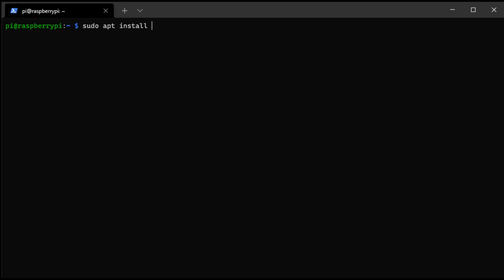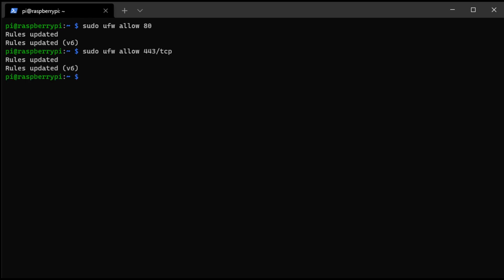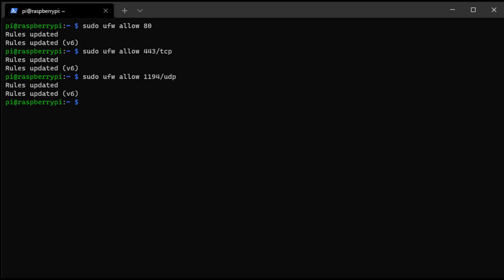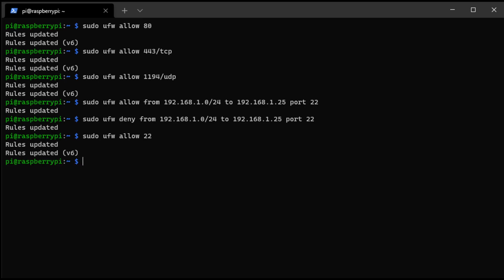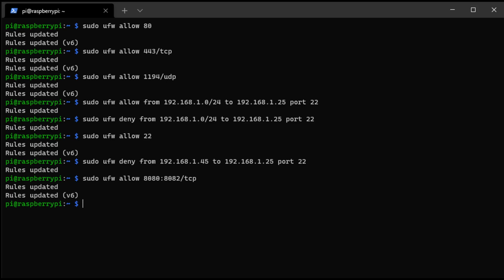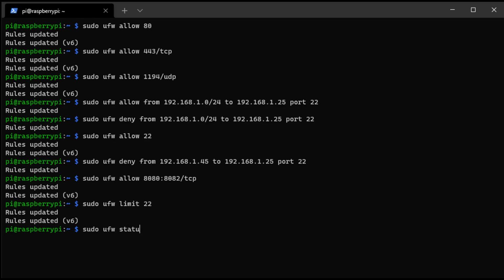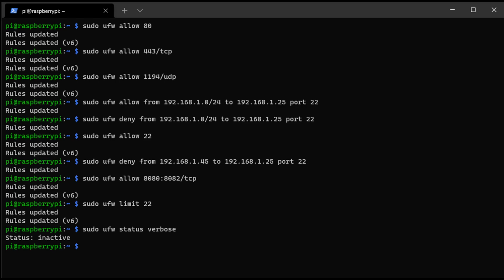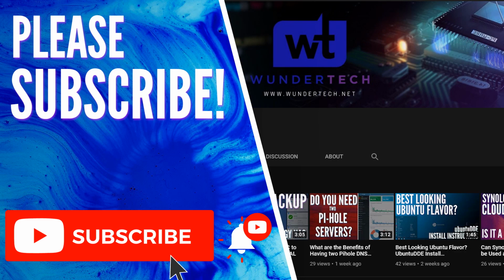Secure your Raspberry Pi with a Firewall! (UFW Tutorial)